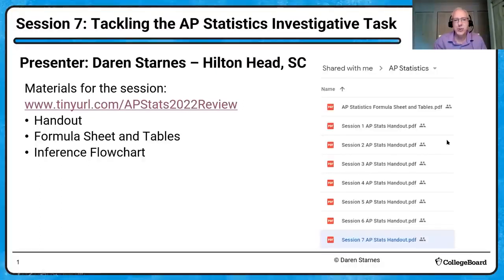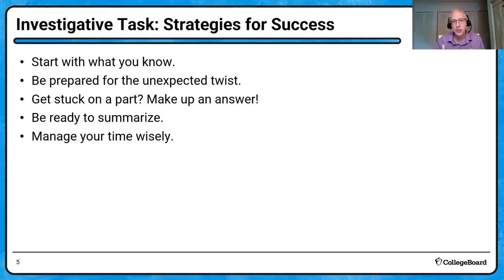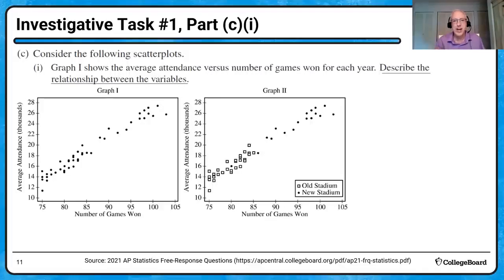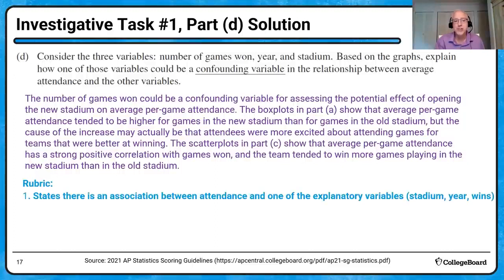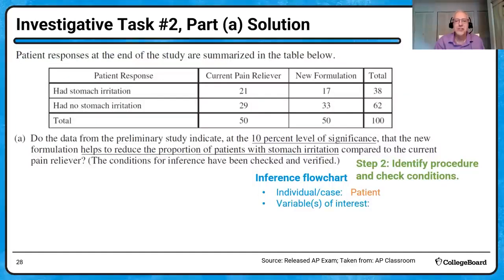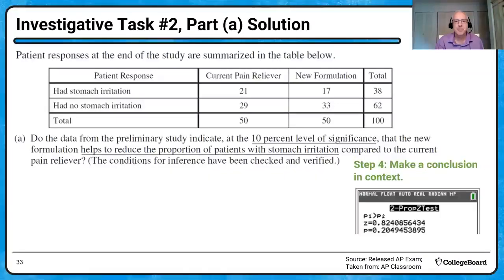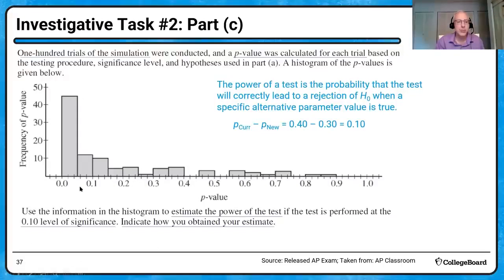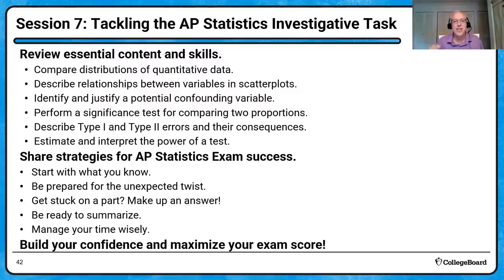Inv Task Video #1